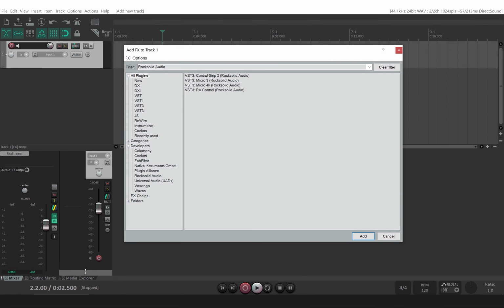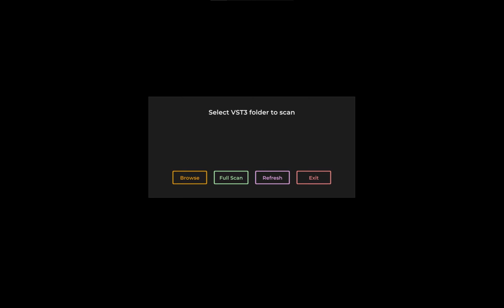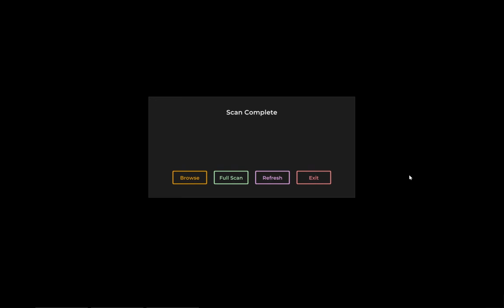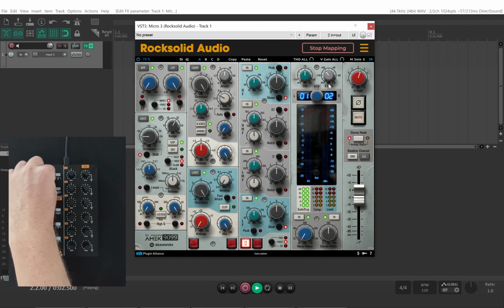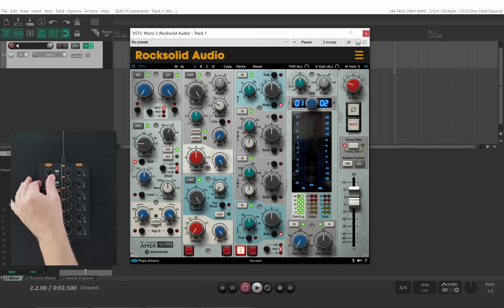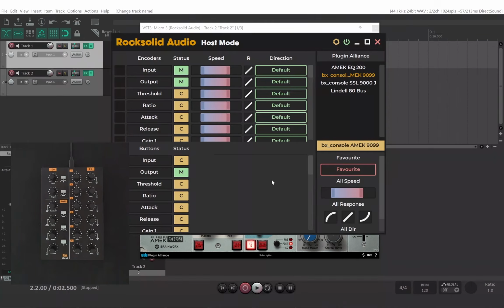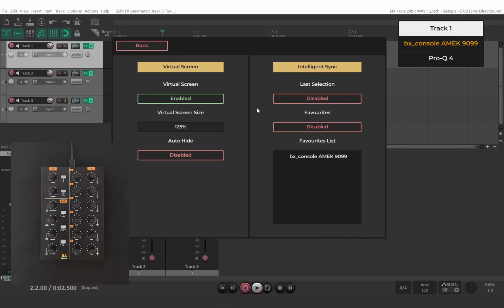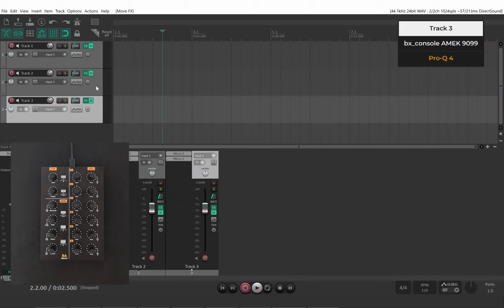Host Mode -Tutorial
Chapters

00:00 First Steps
01:13 The Plugin Scanner
03:13 Inserting Plugins
03:35 Mapping
05:33 Focussing Host Mode
06:44 Host Mode Integration
06:57 The Virtual Screen
08:00 Intelligent Sync
09:48 Refresh Connections

Daw Integrations:

Logic Pro 10
Cubase 10 and Upwards
Nuendo 10 and Upwards
Ableton 10 and Upwards
Reaper 6 and Upwards
FL Studio
Studio One 5 and Upwards (Windows)